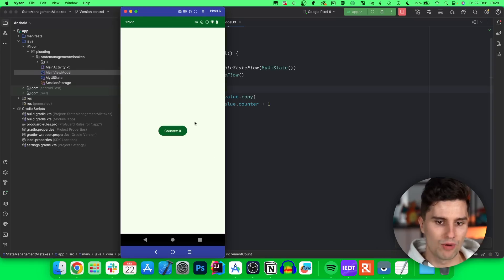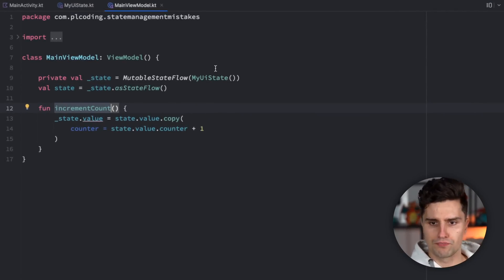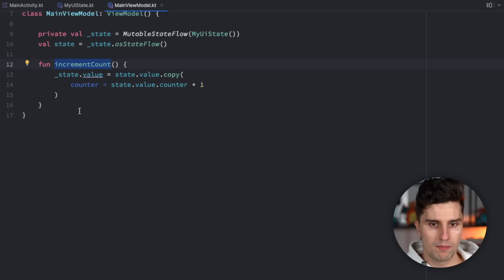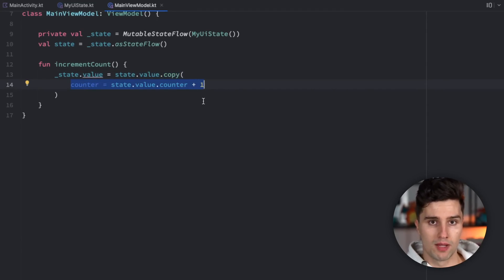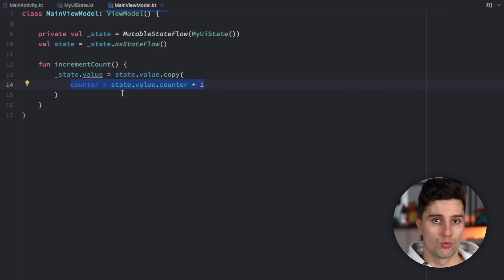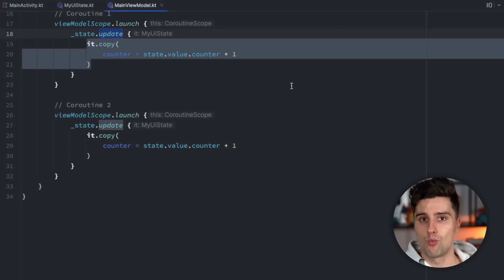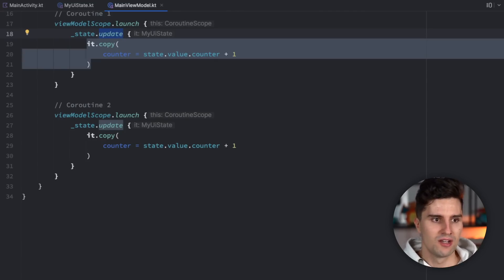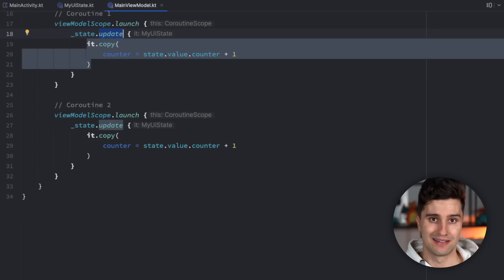The Top 3 State Management Mistakes On Android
In this video I will show you the Top 3 State Management Mistakes On Android.